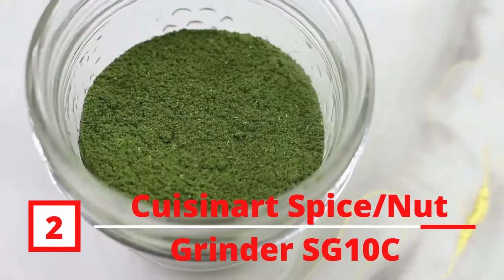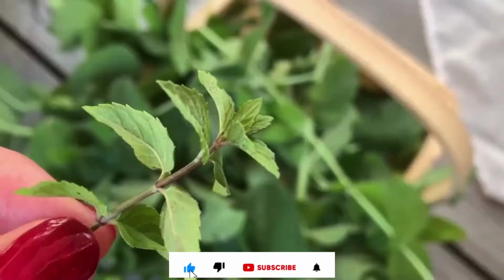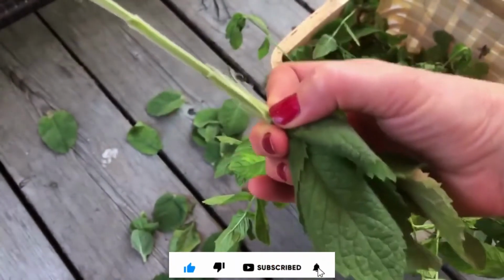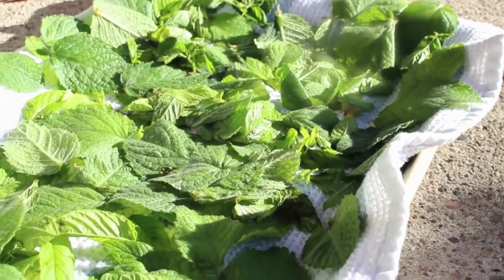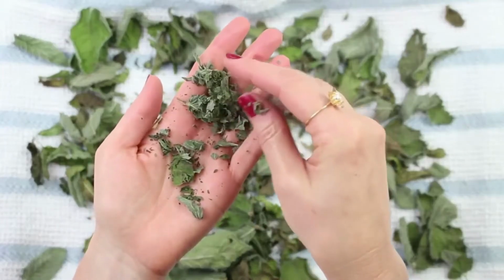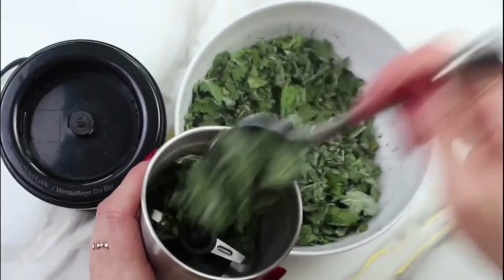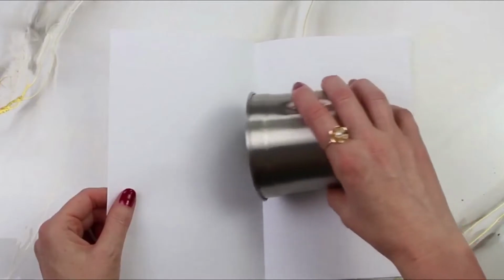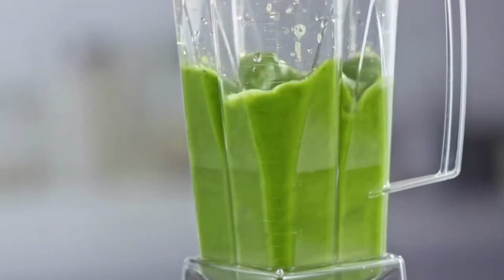6 Best Spice Grinders in 2022 | Coolest Gadgets Available on Amazon | Halka Ho Ja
Hey guys! This is another set of gadgets for all occasions to improve your daily routine. Don’t forget to write down in the comments, which gadgets you’d like to see in our next videos! Halka Ho Ja
Link
6 Best Spice Grinders in 2022
what is the best electric spice grinder to buy
what is the best wet and dry spice grinder